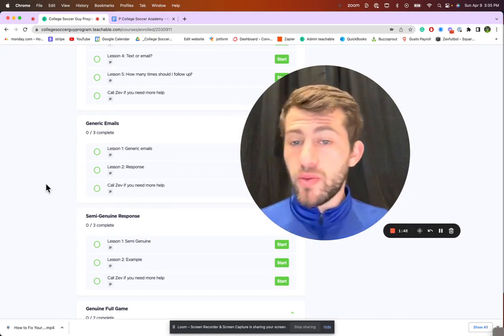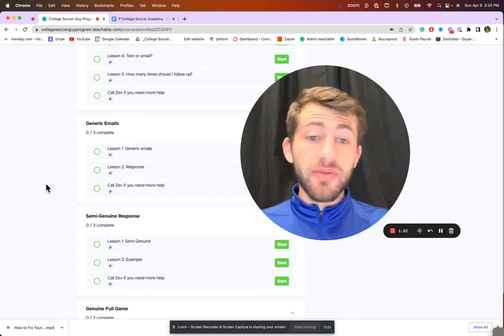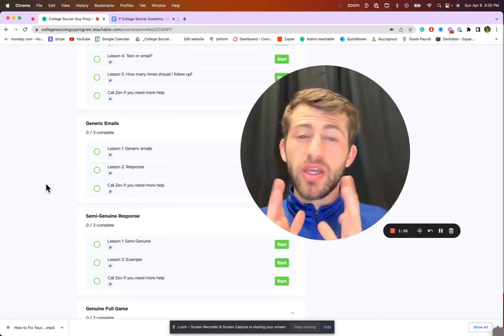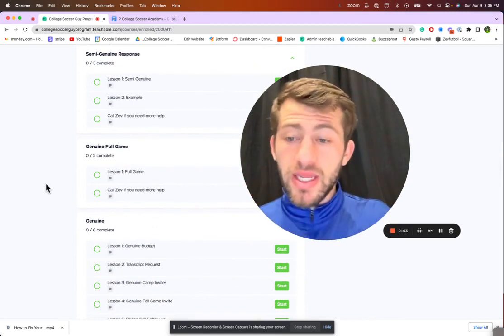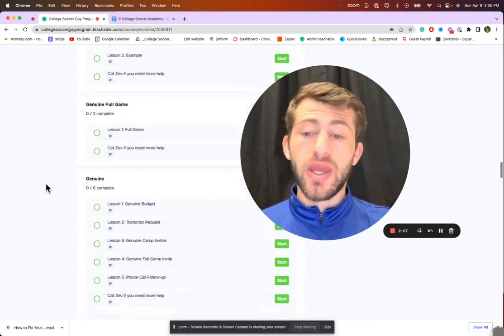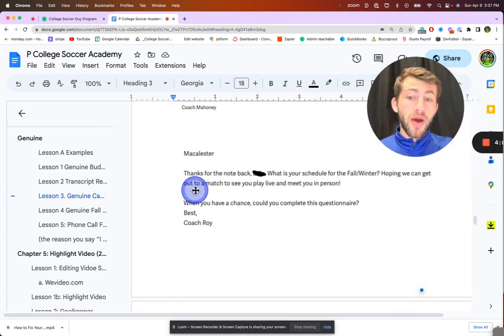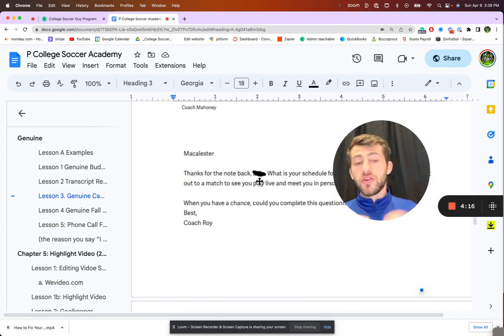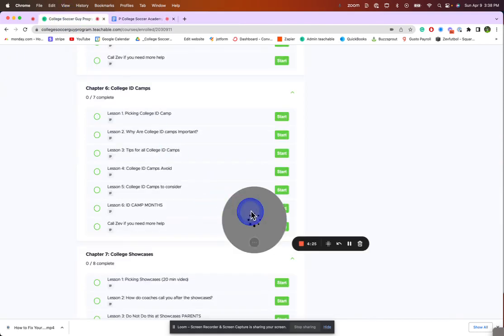what are the best college soccer ID Camps?